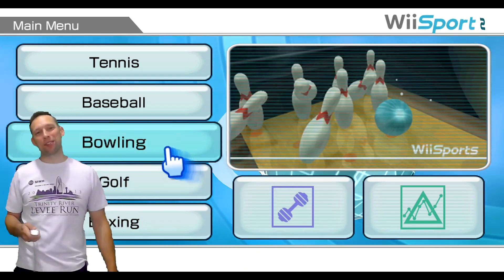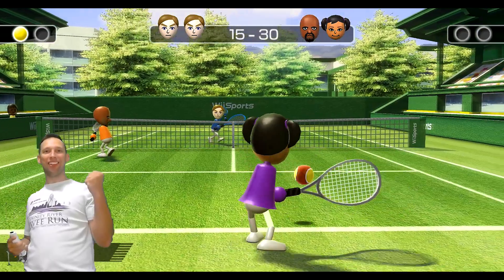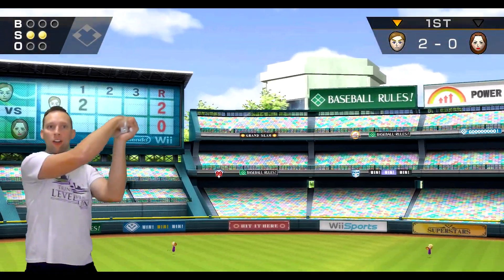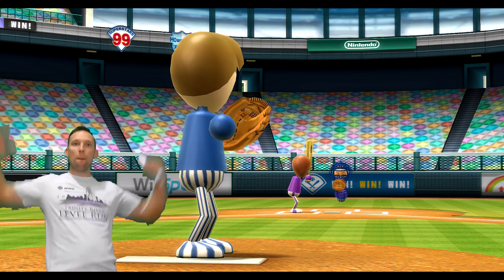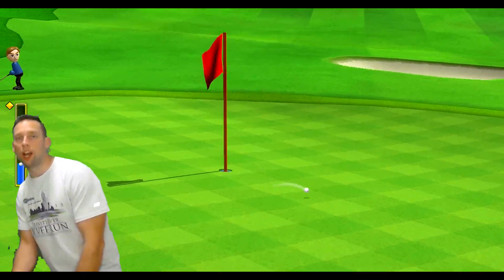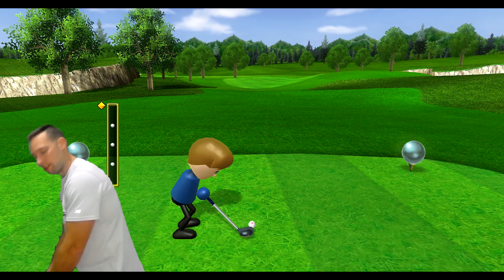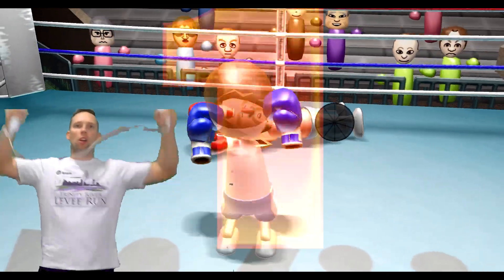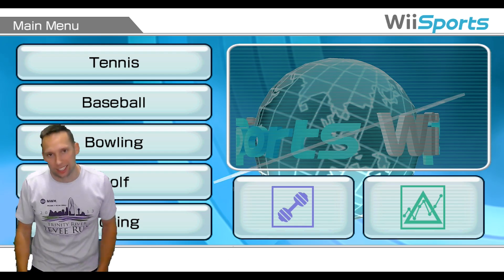Lets Play Wii SPORTS In 2020 | Dolphin Emulator 4K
Wii Sports is a 2006 sports simulation video game developed and published by Nintendo for the Wii video game console. The game was released in North America along with the Wii on November 19, 2006. The game is a collection of five sports simulations, designed to demonstrate the motion-sensing capabilities of the Wii Remote. The five sports included are tennis, baseball, bowling, golf and boxing.